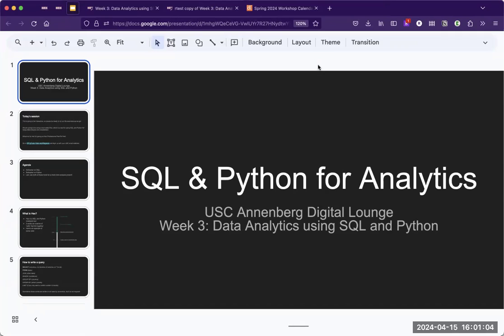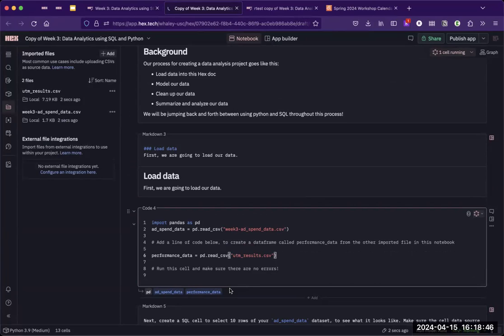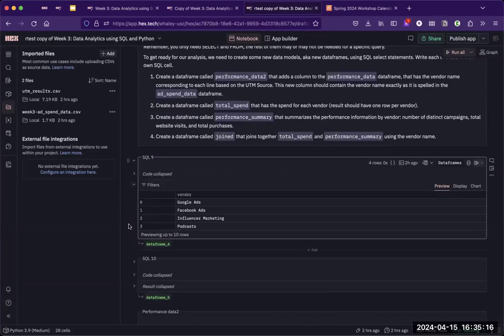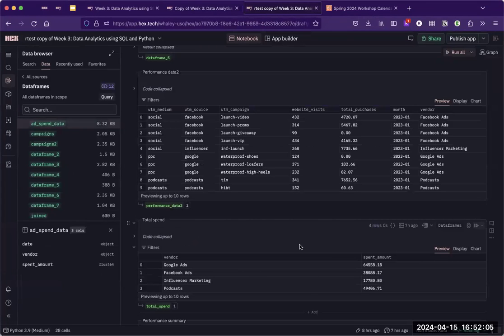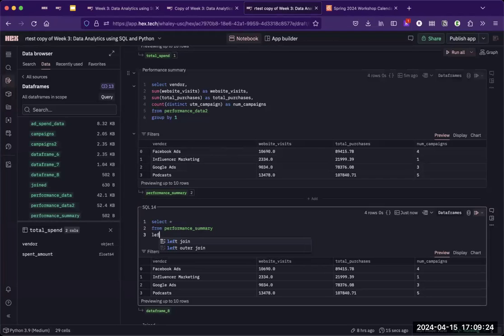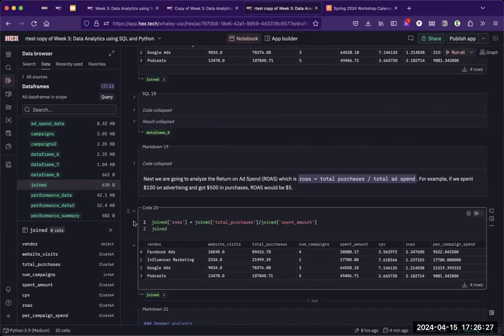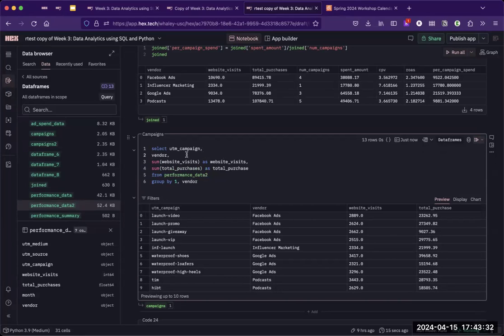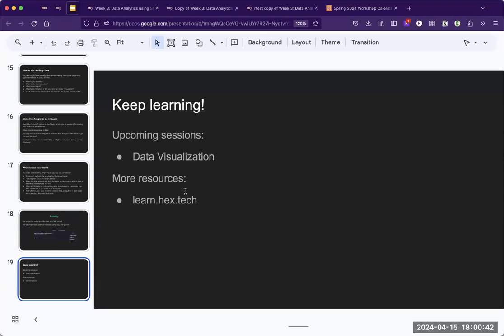SQL and Python for Data Analytics Series: Data Analytics using SQL and Python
Structured query language (SQL) and Python are two of the most important skills to hone if you want to become a data analytics expert. SQL allows you to easily find information in datasets and Python is great for data manipulation purposes.

This four-part workshop series will walk you through the basics of both SQL and Python and then expand to utilizing both for data analysis and data visualization.